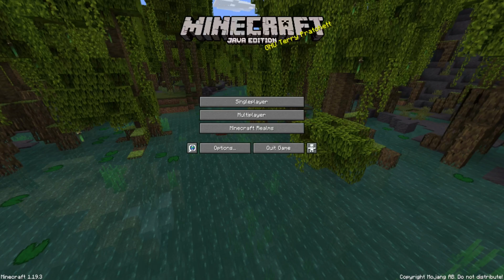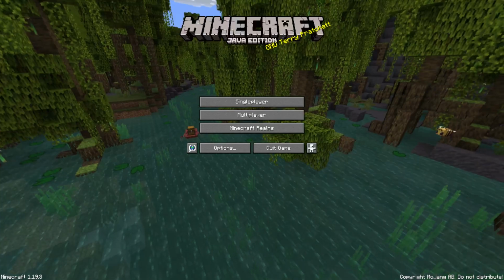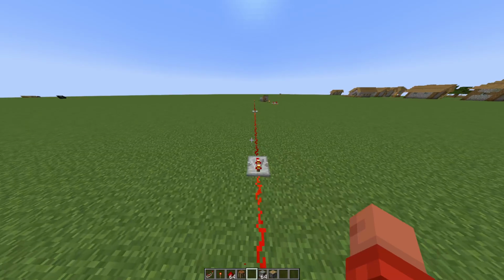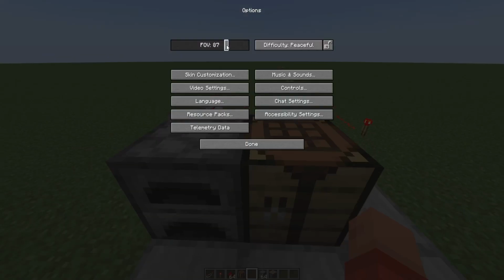How To Change Gui Scale In Minecraft Tutorial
Today I show how to change gui scale in minecraft tutorial,minecraft tutorial,change gui scale in minecraft